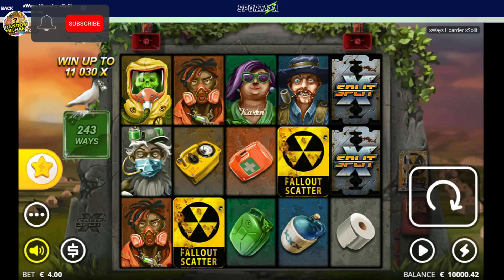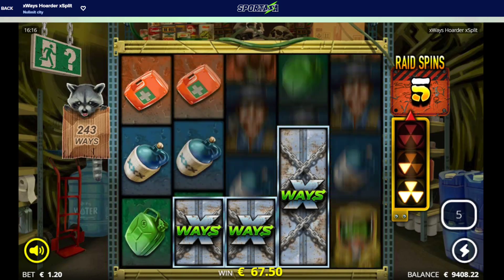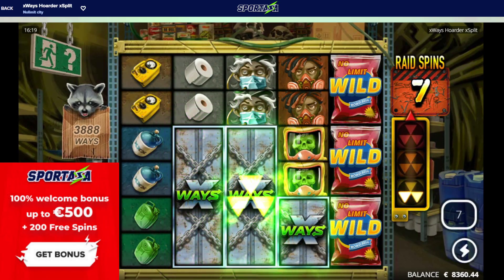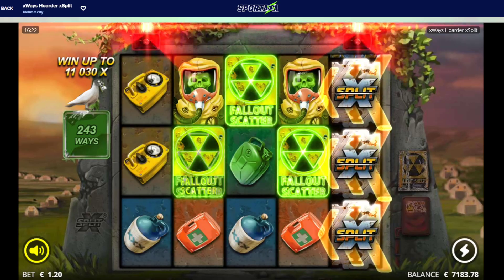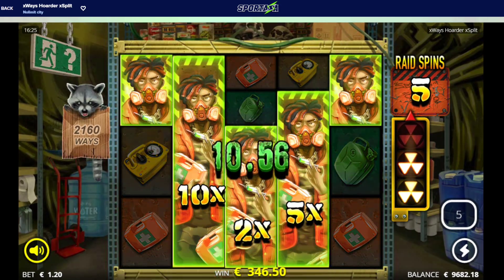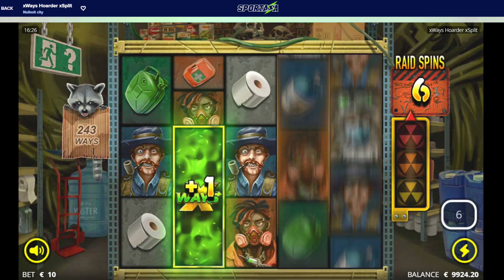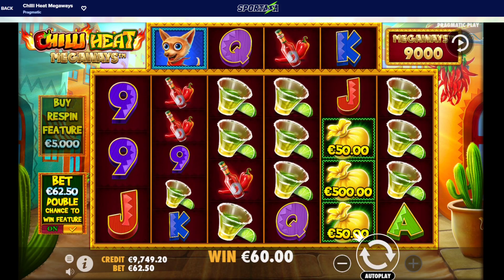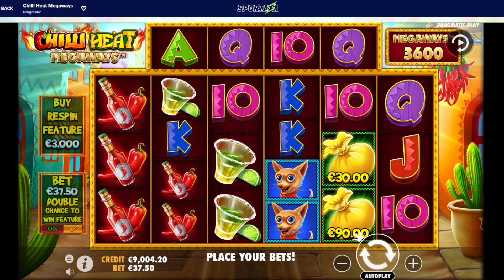XWAYS HOARDER SLOT FINALLY PAYING THE BIG WINS‼️ *** SUPER BONUS ***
xWays Hoarder 🔥 Slot Big Wins and Huge Super Bonus Buys with Non Stop Free Spins. Random Michael wants to unlock the Max xWays 😱 with all the scatters up top to get the Biggest Win Potential. Can we get the Premium Symbols all the way with the extra spins and huge ways.
Let's see if Random Michael can get some Big Wins and Profit here on this Super Bonus Buy Slot Session on this xWays Hoarder slot.

18+ The Main purpose of this channel and my videos is to share my gambling experience we upload all  Winning and Losing Videos to provide Entertainment.

1 - Don't think of gambling as a way to make money.
2 - Only gamble with money you can afford to lose.
3 - Set a money limit Decide how much you can afford to lose before you play.
4 - Set a time limit in advance.
5 - Never chase your losses!
18+ BeGambleAware.org